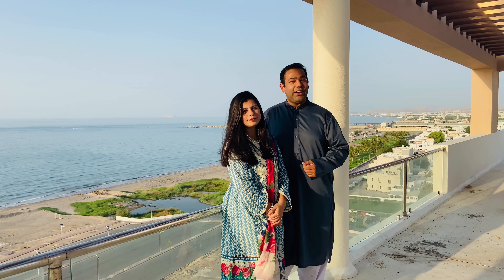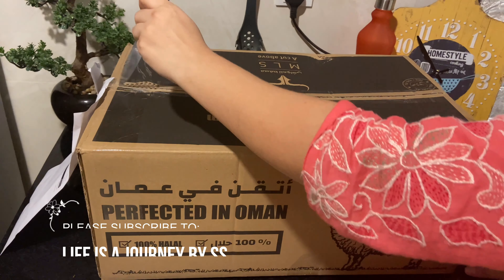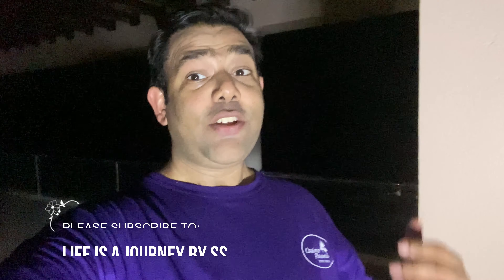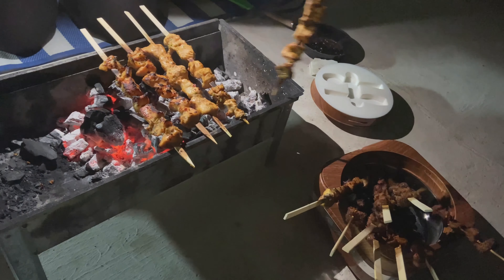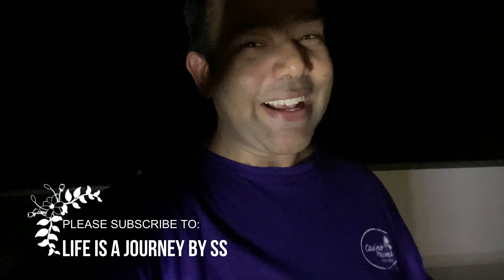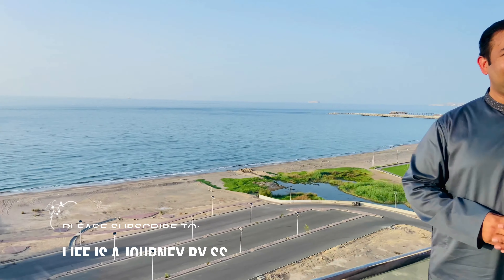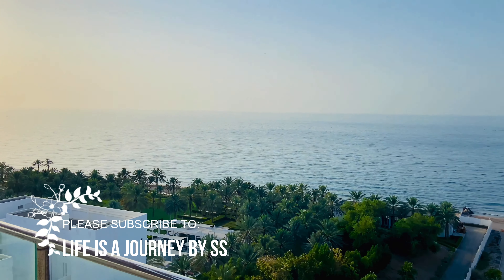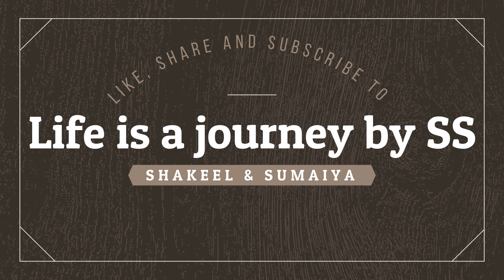EID UL ADHA 2021 IN OMAN